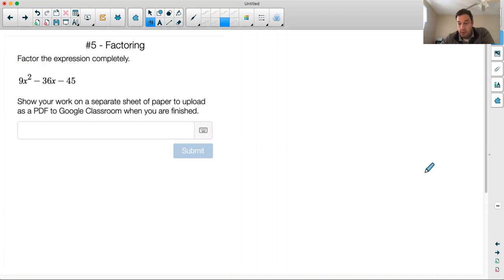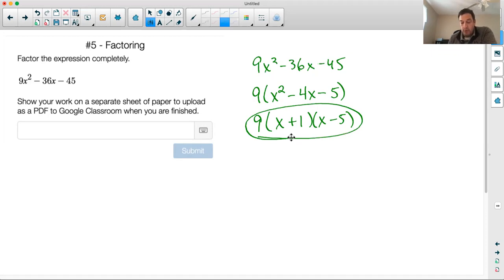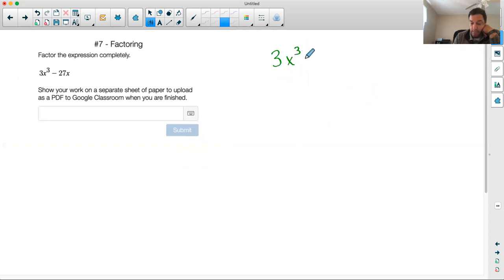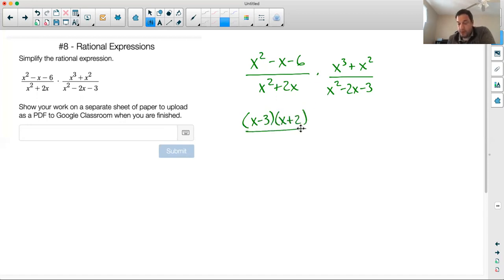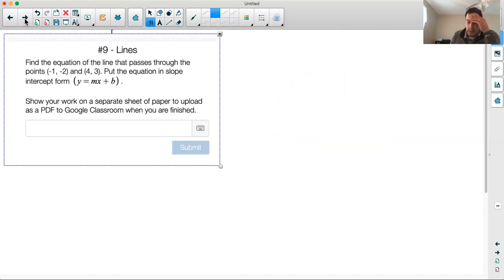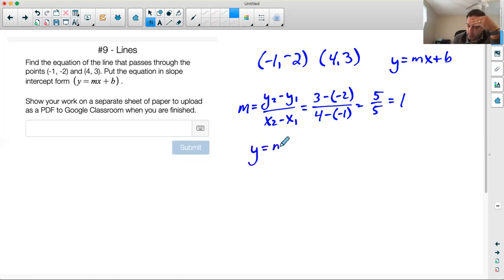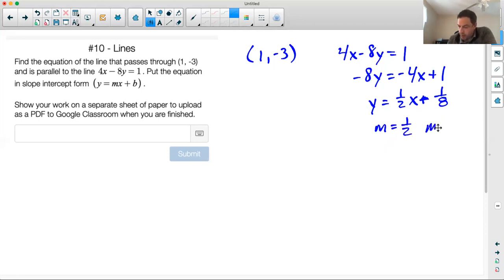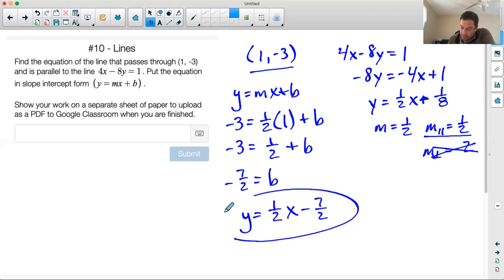Unit 1 Review - Precalculus Desmos Activity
This video goes over 6 practice problems from the Desmos Activity that we did in class.